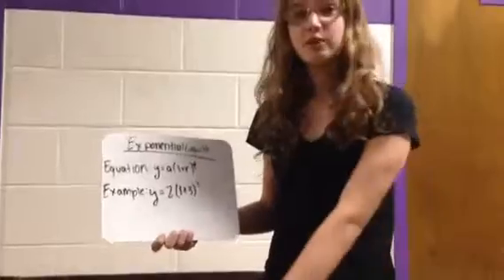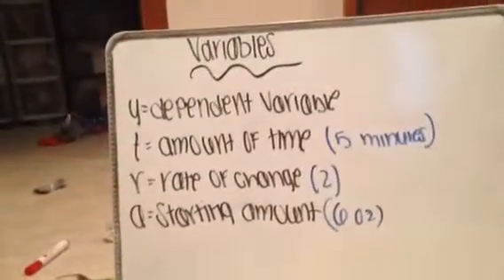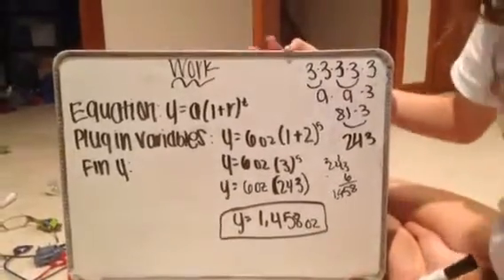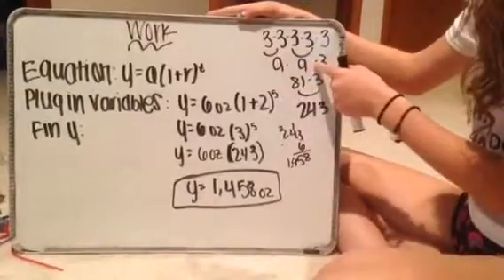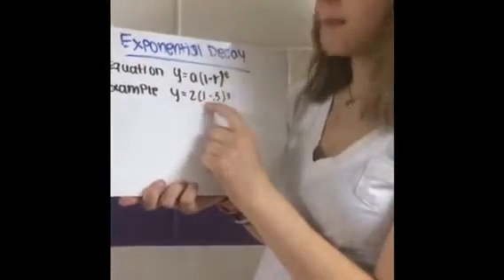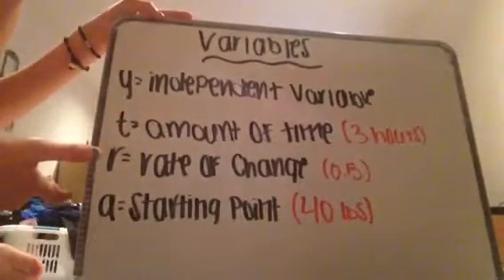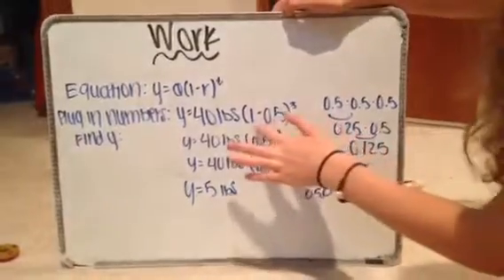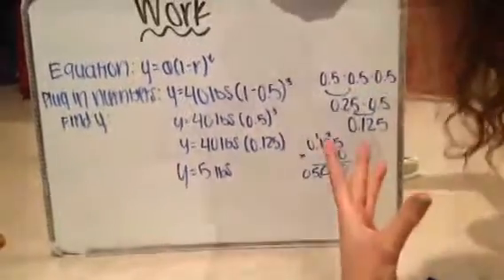Exponential growth and decay rebecca and oran